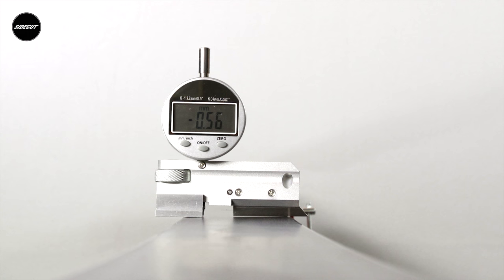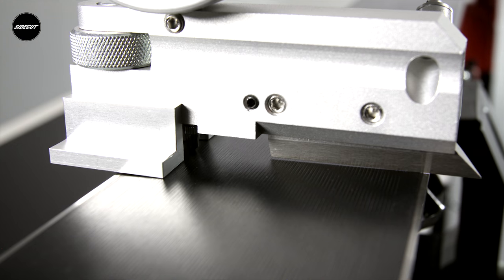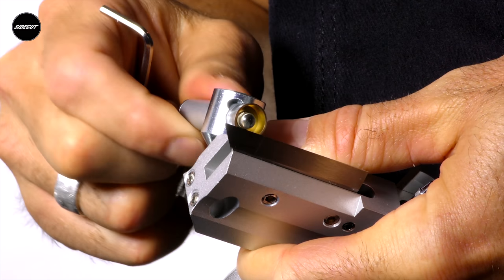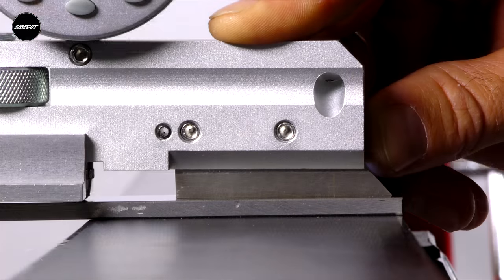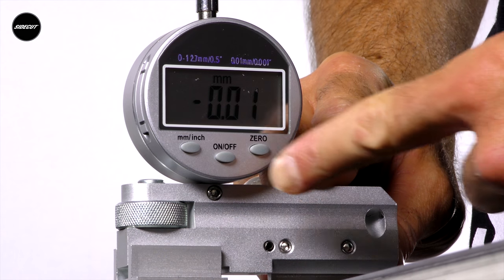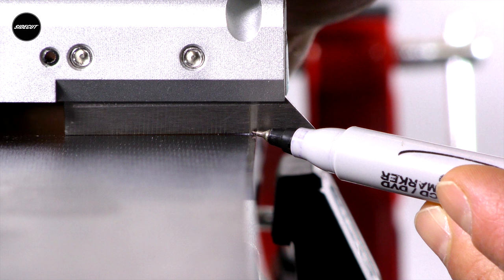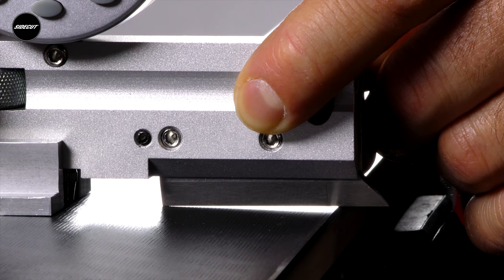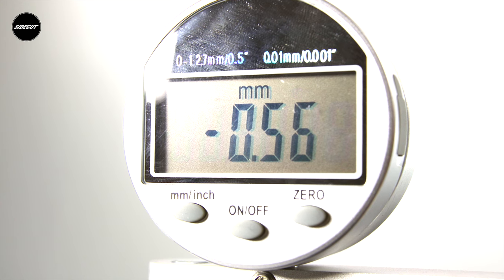How to use Digital Base Bevel Gauge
Ever struggle to figure out why your skis or board doesn't feel right - even after a grind? Here's a solution. A Base-Edge Bevel Meter.

This is a beautifully precision engineered Base-Edge Bevel Meter accurate to 0.01º degrees.
It's used to measure the amount of base-edge bevel or angle you have on your skis or snowboards.
Have you ever been skeptical as to what base-edge degree the shop actually put on your base edge? Then this tool is the easiest and most accurate way for you to check base bevel, whether you're doing it yourself or validating the work done by a machine. You'll be amazed how often it's not what you thought.
Once you use this tool you'll appreciate the important insight into understanding how only a very small change in base-edge bevel dramatically affects how your skis feel on the snow.
Comes in protective box with perfectly shaped rubber foam insert making it easy to access & assemble.
Includes LED light providing backlight enabling perfect measurements (see video above for use).
Easy to read digital display. I.e. 0.56 = 0.56º degrees of base-edge bevel.
Includes battery.

The set-up & accuracy of your base-edge bevel is related to both your strength, skill level and discipline (I.e. free-ride, SL, DH etc.).
It's crucial to get this 'just right' for the individual needs of the skier/rider, otherwise it can drastically impair skill development and ski/board performance.
Used For: Race, All-Mountain, Free-ride, Powder skis and Snowboards.

SIDECUT® Ski & Snowboard tuning and wax products in Canada, USA, Europe, Norway, Sweden, Australia & New Zealand.